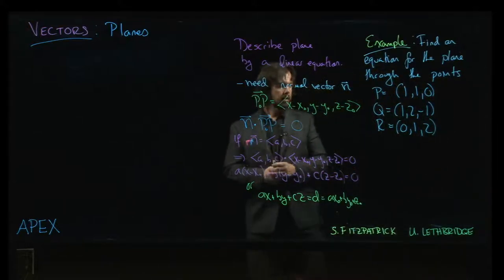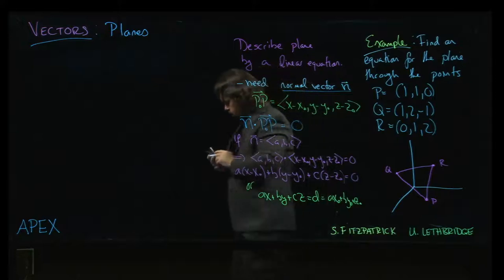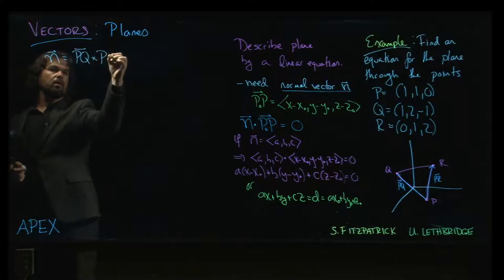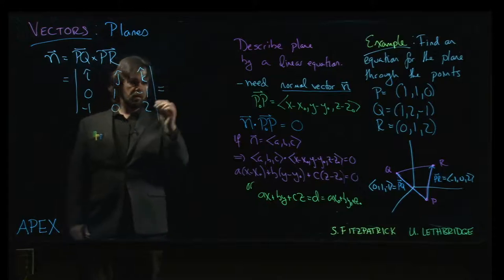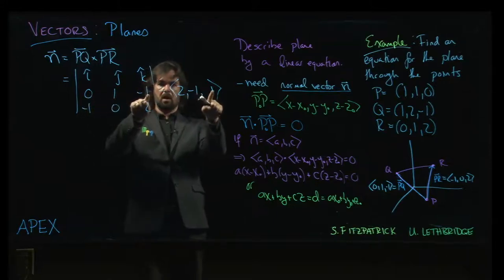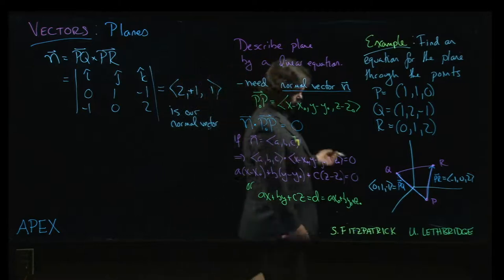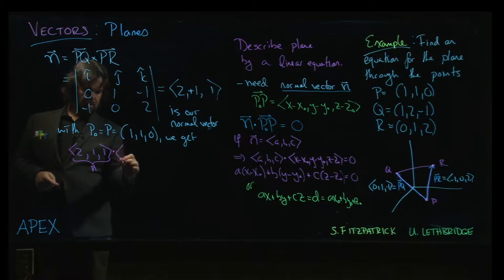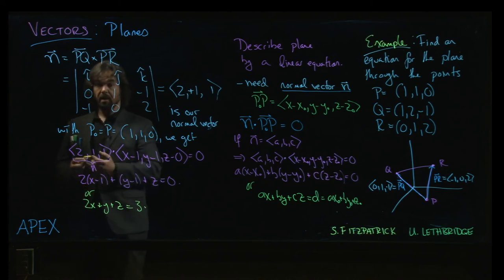Vectors: Planes - 02. Example: Plane Through 3 Points